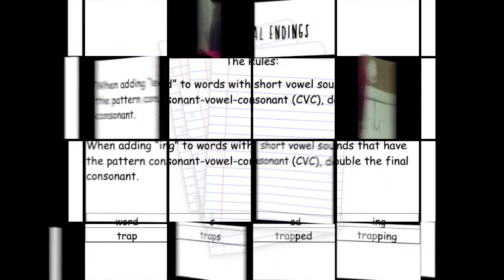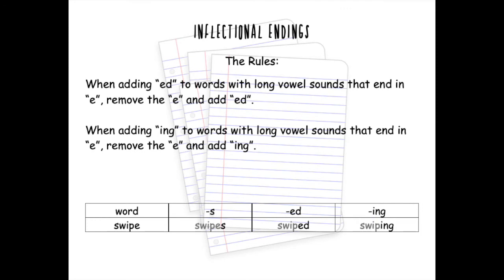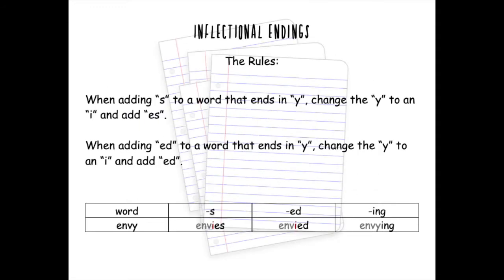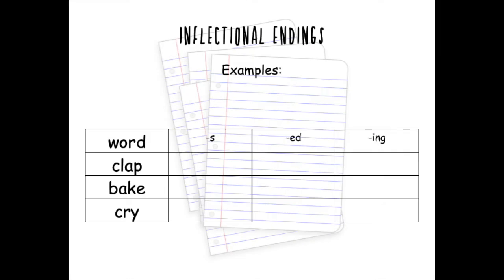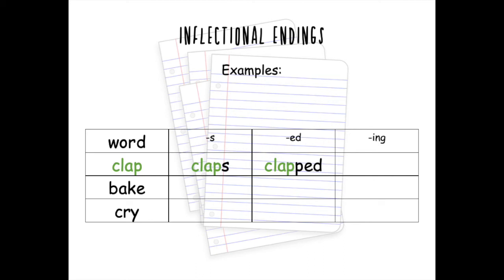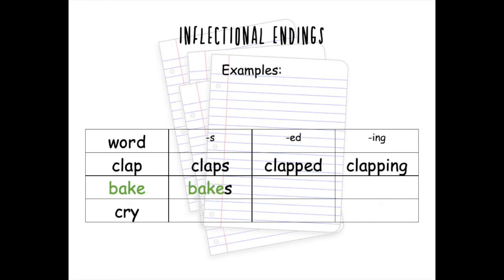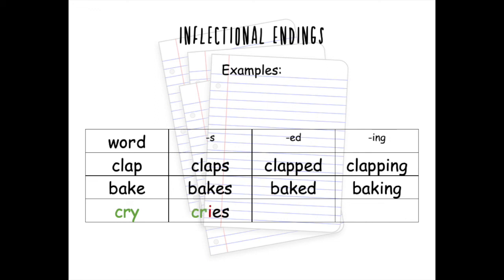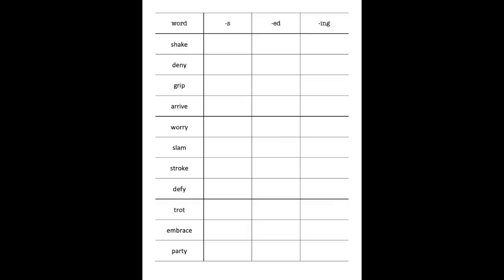Special Services - Inflectional Endings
Learn about Inflectional Endings with special services teacher Mr. Alcaro!